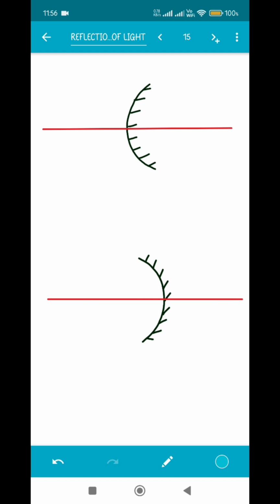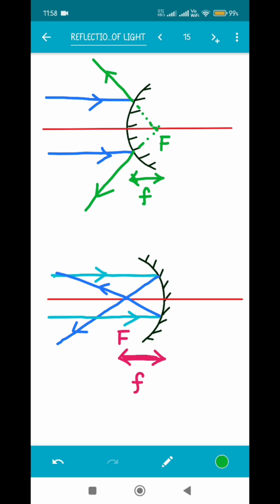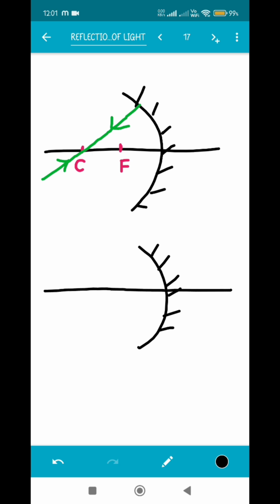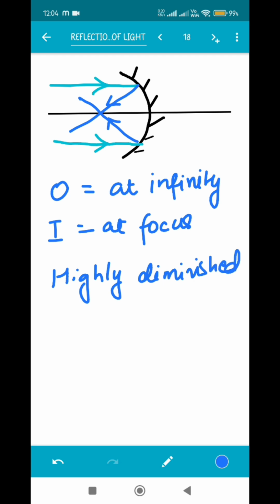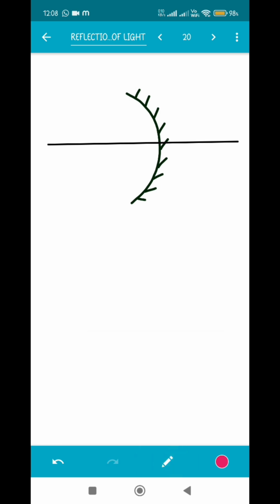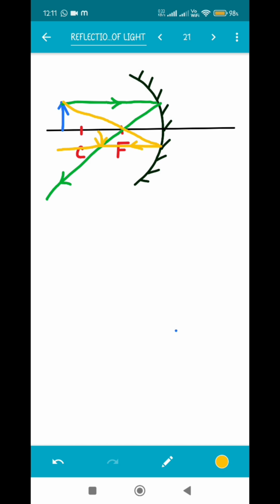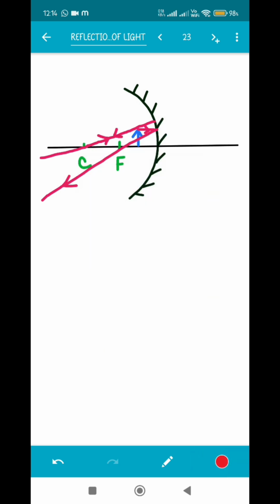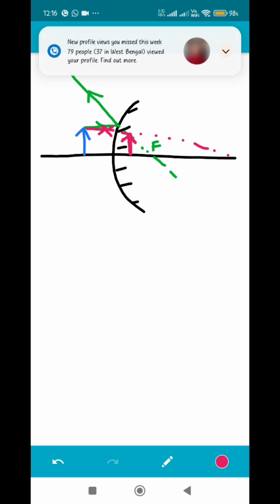RAY DIAGRAMS OF SPHERICAL MIRRORS